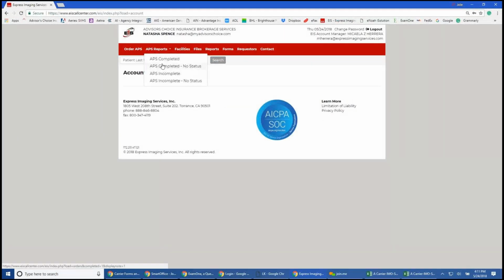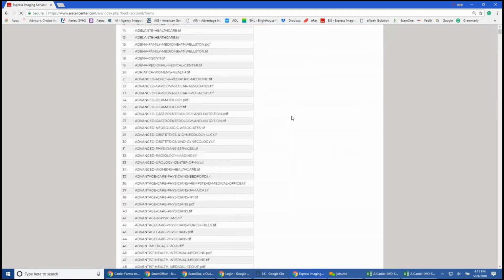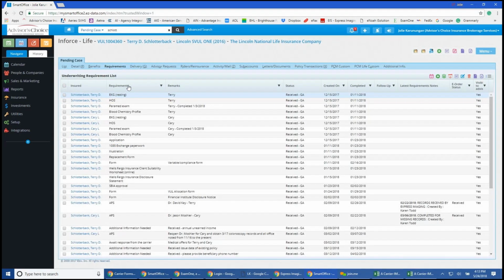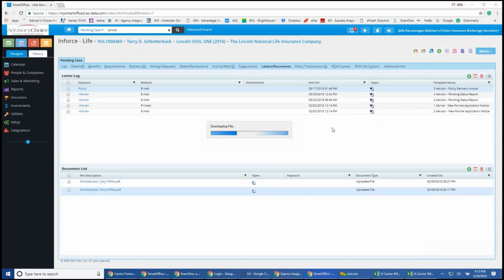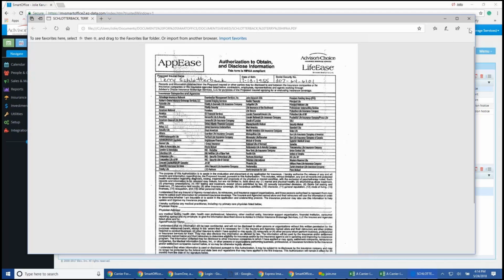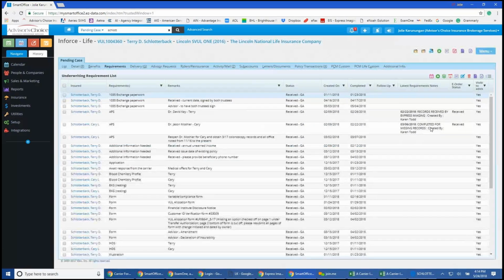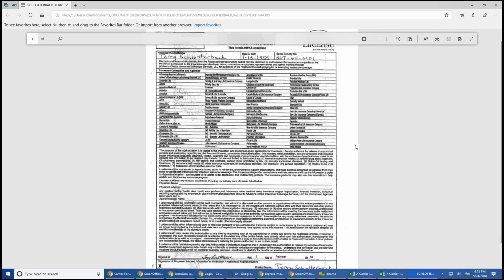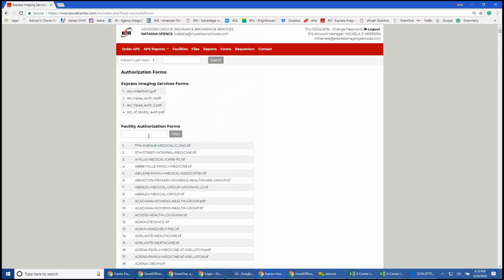Special authorizations when ordering medical records | Sensei Learning